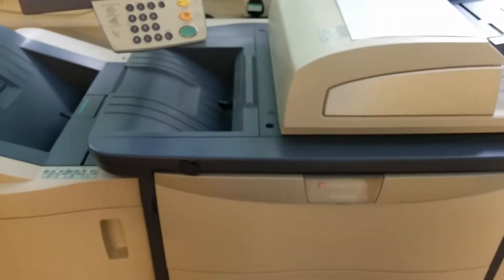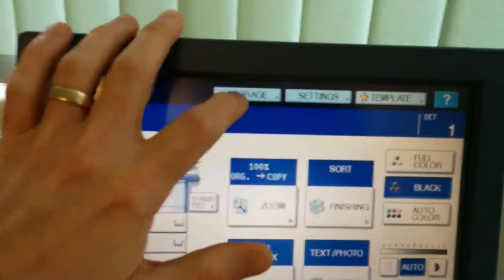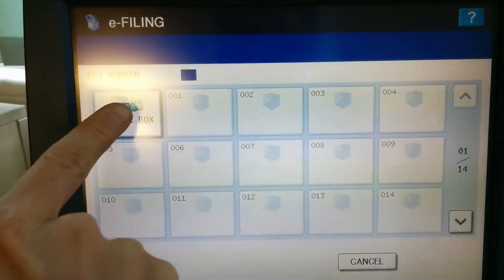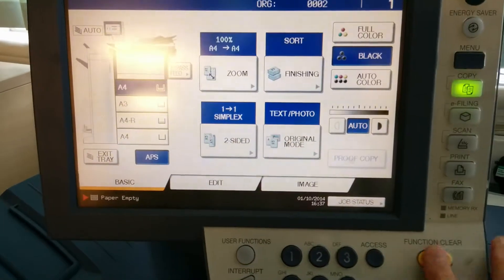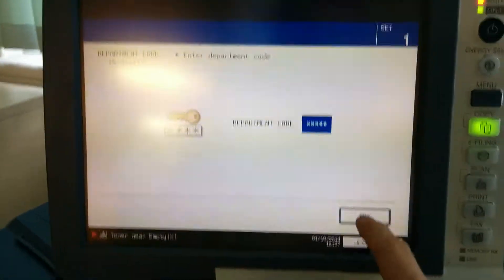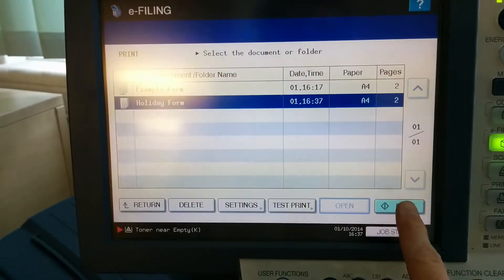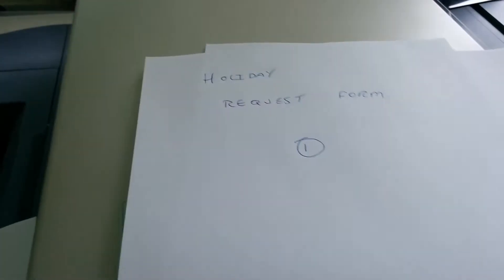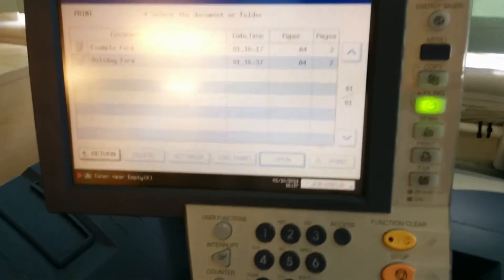Toshiba TopAccess photocopier e-filing / on-demand printing of regular documents or templates.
How to setup Toshiba TopAccess photocopier e-filing / on-demand printing of regular documents or templates.

Scan and store a document for other users to re-print on demand any time in the future. Useful for forms employees may need to regularly print.
Took me a while to work out how to do this so I thought a video may help others wanting to do the same.

Please excuse my raspy voice.. I was getting over a cold when I filmed these instructions.